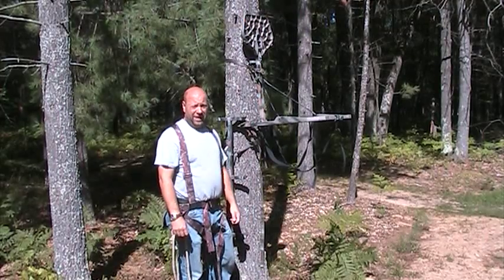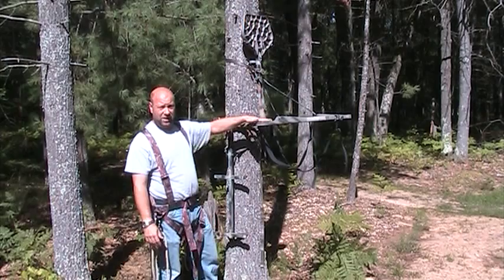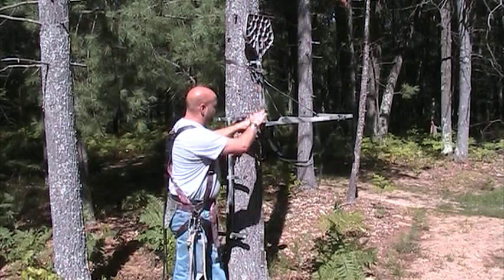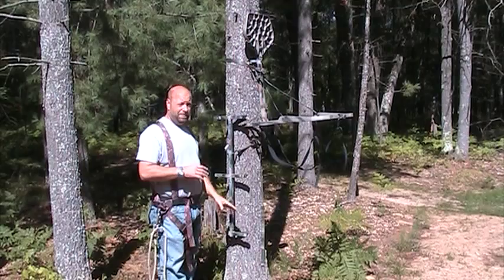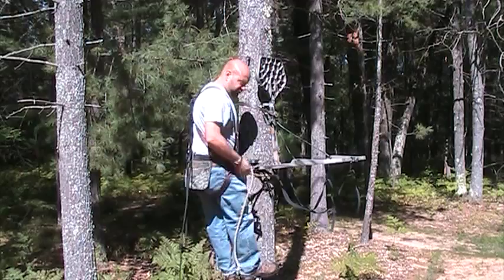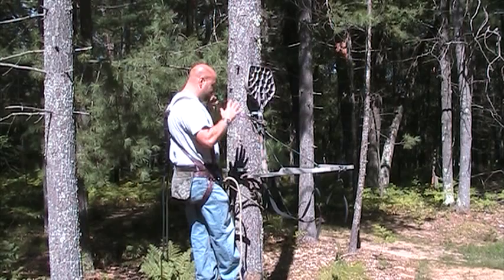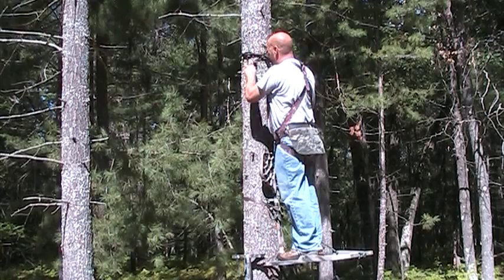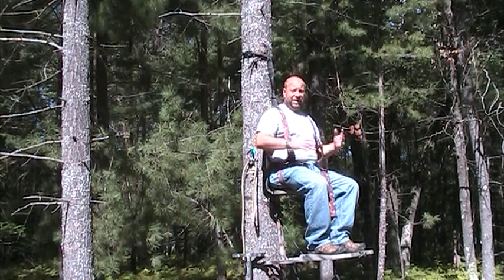Tree Stand Safety Video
Traditional Bowhunting and Wilderness Podcast.     tbwpodcast.com
This is a demonstration of proper treestand safety and how to correctly use a full body harness. Also includes a section on using tether systems.